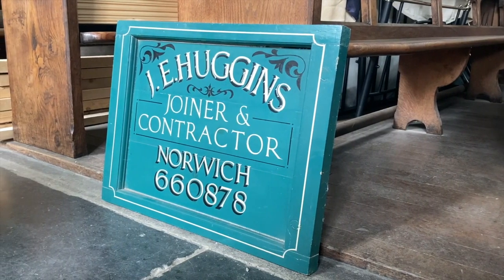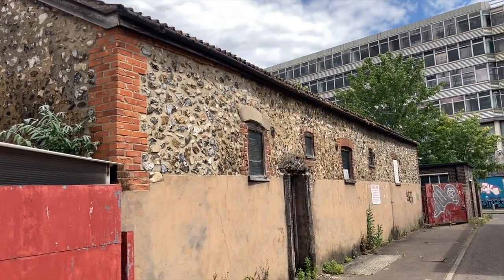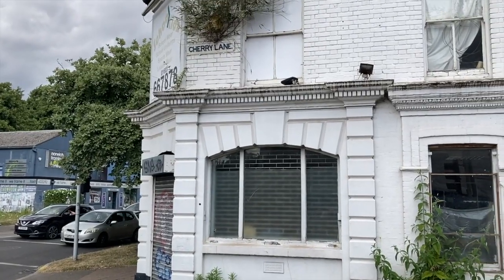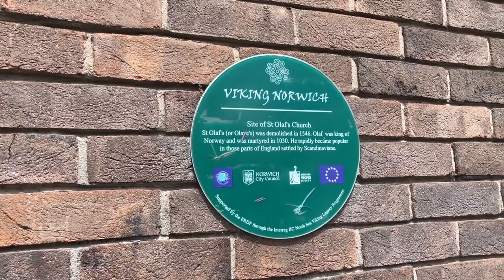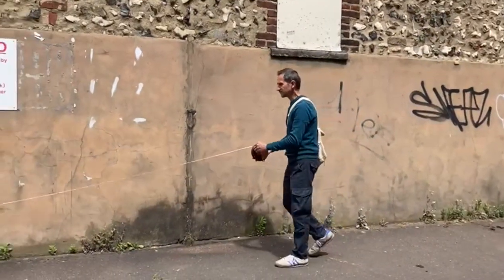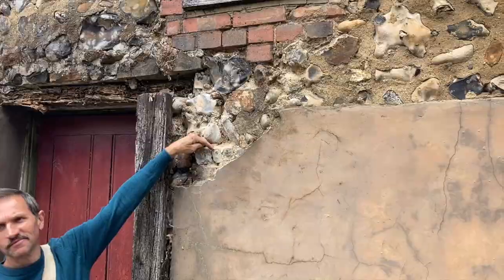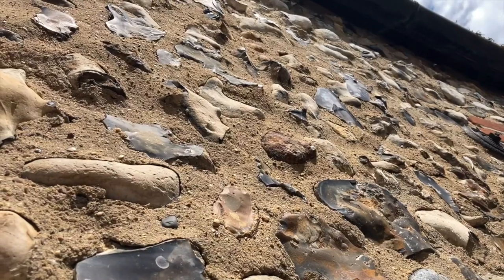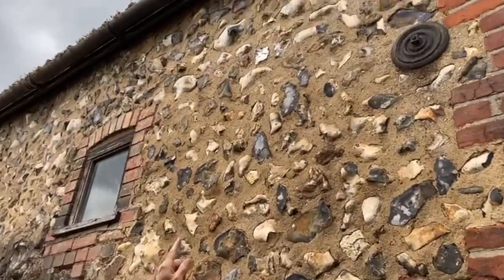DIG FOR VICTORY! St Olave's Church, Norwich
In an overlooked corner of Norwich’s medieval city centre sits an unassuming flint barn. However archaeologists and historians have recently made a remarkable discovery. The site was once the position of the ancient C11th  church of St Olave's. Experts now state that the barn contains what appear to be the remains the church itself, which was presumed to have been been lost many centuries ago.

St Olave's was named after Norway’s “eternal king” who died and was canonised around 1030, when Norwich had a vibrant Anglo-Scandinavian community. It turns out that the barn’s footprint EXACTLY matches the outline of the church on historic maps. Archaeologists – including the consultant archaeologist to Westminster Abbey – believe a dig is urgently required to see what lies beneath.

There is no time to lose because the whole site – having survived wartime bombing and the 1960s Anglia Square redevelopment – is set to be swept away under controversial new proposals currently being assessed for planning.

In this video, local joiner and craftsman James Huggins takes up the story…

SAVE Britain’s Heritage is campaigning to have the site of St Olave’s and two other surviving historic buildings listed. Along with Historic England and others, we have also objected to Weston Homes’ proposals for Anglia Square, arguing that a much more imaginative approach is possible.

SAVE relies entirely on supporters for our funding. We mustn’t let it go!